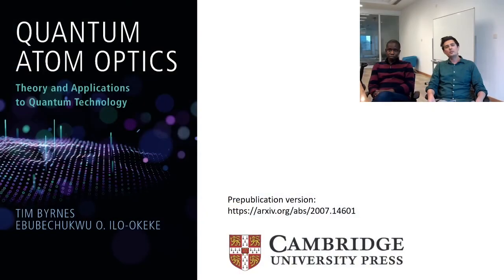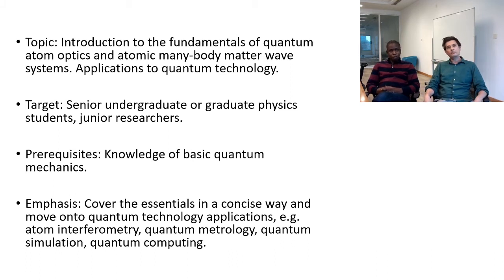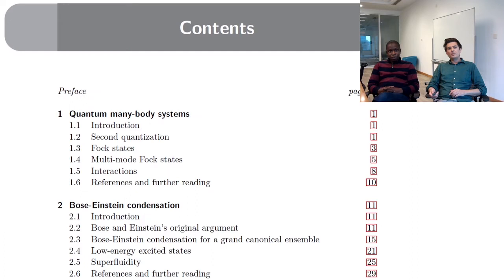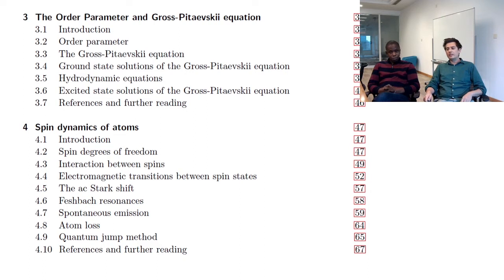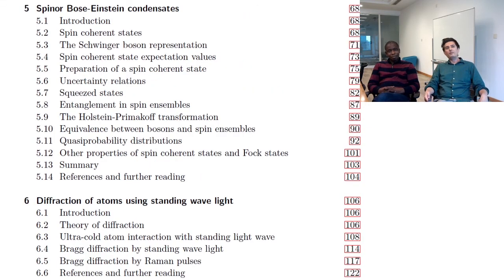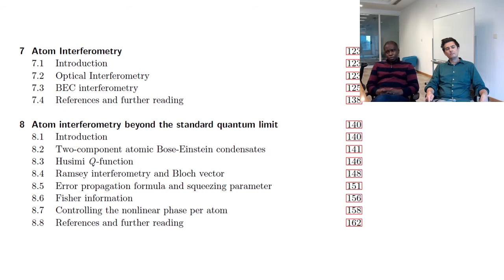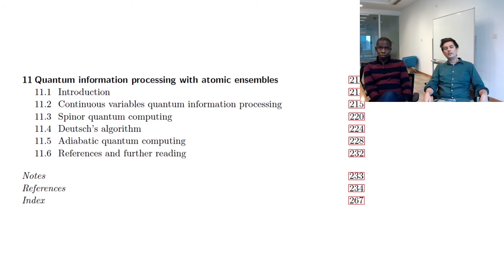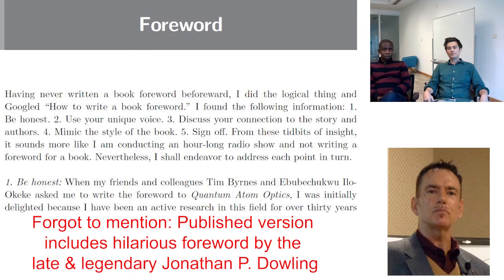Quantum Atom Optics Theory and Applications to Quantum Technology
Our new book "Quantum Atom Optics: Theory and Applications to Quantum Technology" by Tim Byrnes and Ebubechukwu O. Ilo-Okeke coming out 2021.